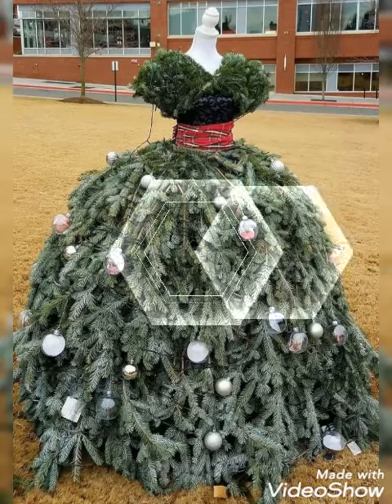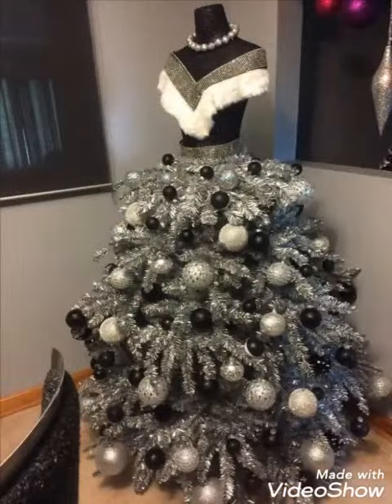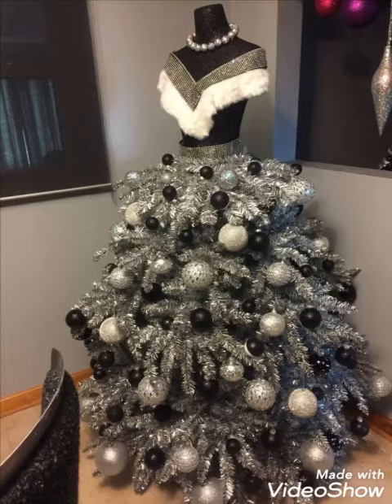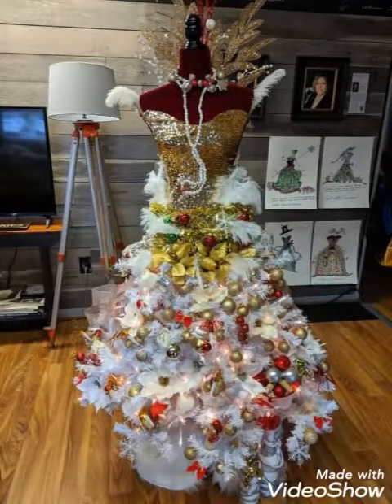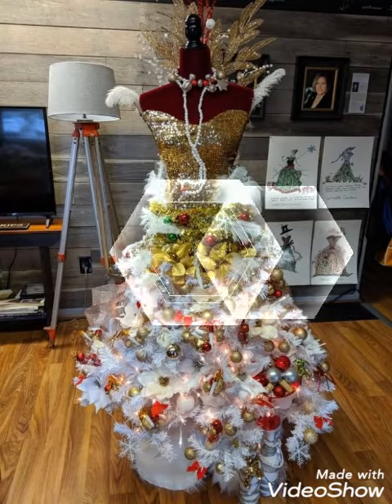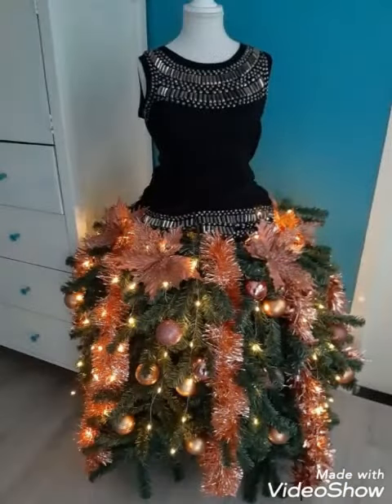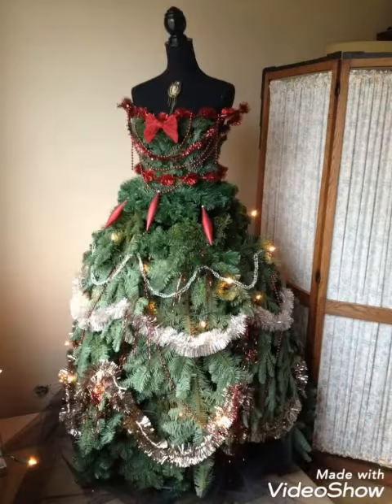DIY Christmas Party Decor | Christmas Tree Mannequin